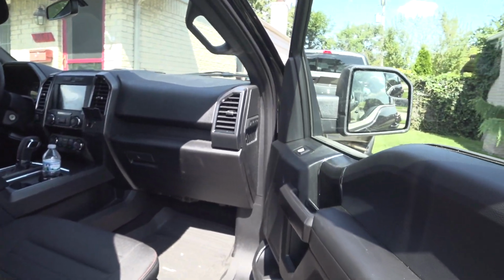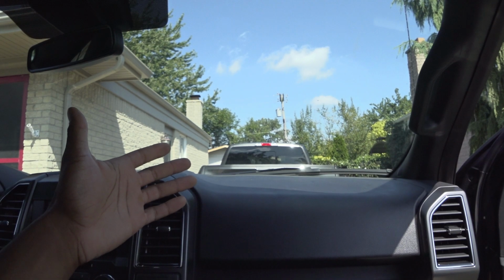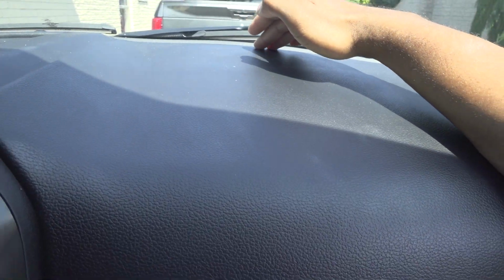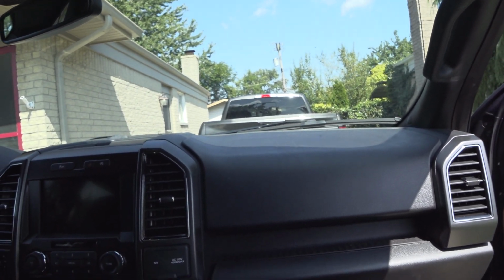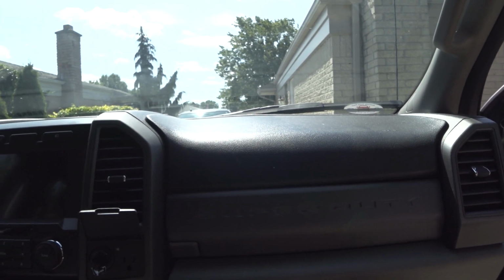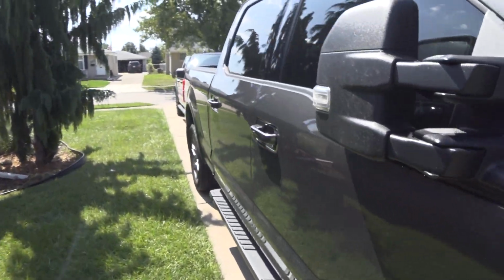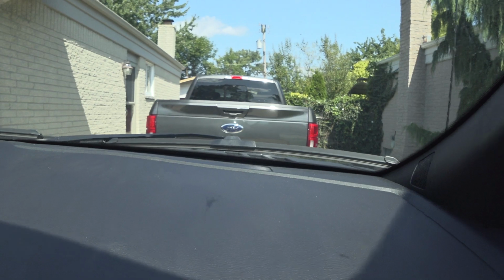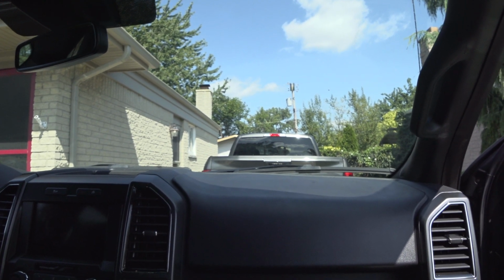F-series trucks warped dash.